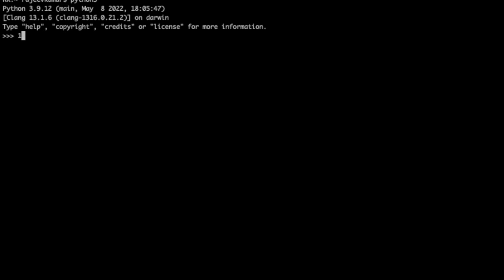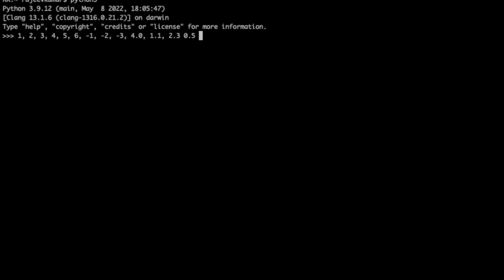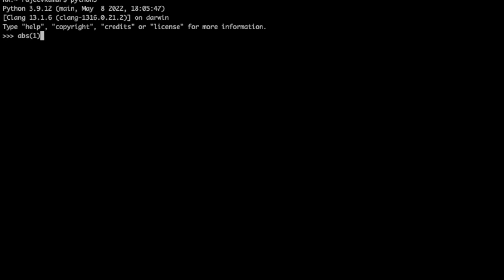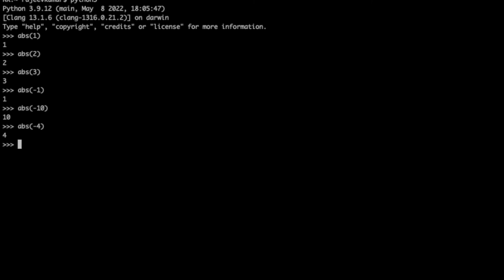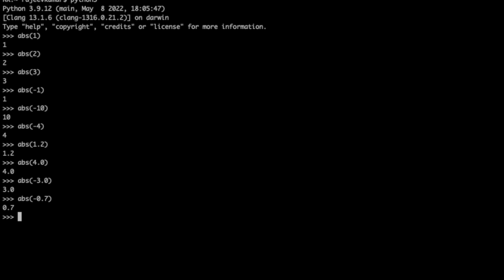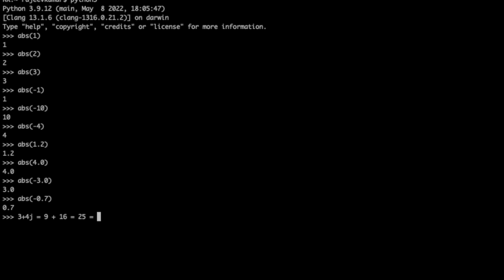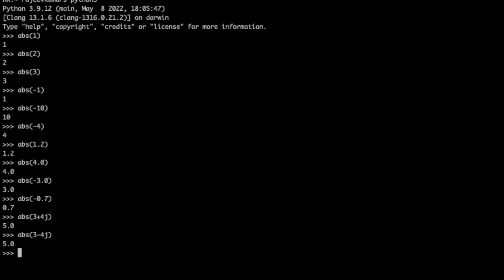Python abs() Method With Examples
Learn about abs() Method in python With example.
In this tutorial, we will learn about syntax, parameter, return value of abs() function with examples.